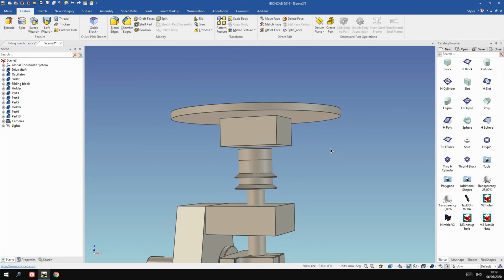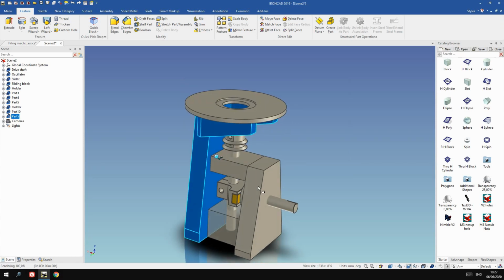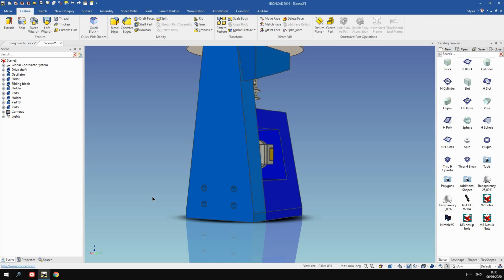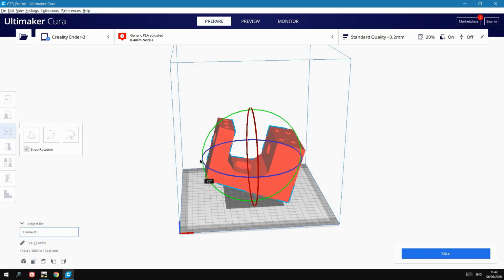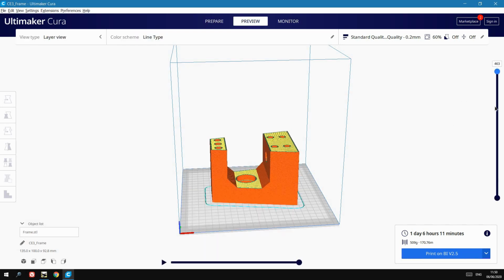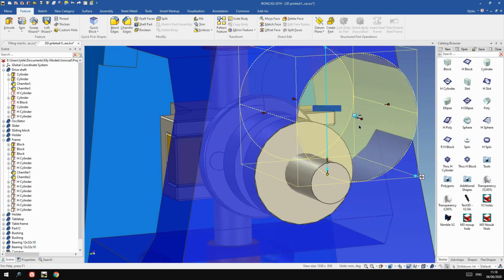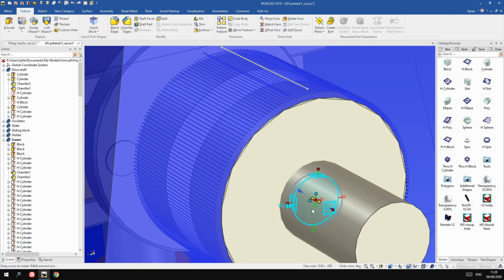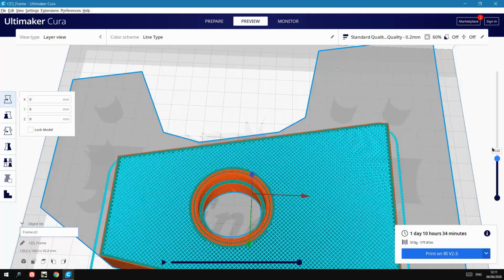Filing machine part1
Making a filing machine, but not the way I intended to do it originally. One of the reasons I got into 3D Printing was to print shapes to mold for my aluminium casting. I was going to cast this filing machine. Now I am going to experiment and see if I can 3D Print it. Will it work?

When  I started this, I knew there were a few things that were going to be tricky. Making a tool for my workshop, means it needs to be strong and stiff enough. I was sure I had most of the materials needed. I was wrong.

00:00 Intro
00:32 Design
05:45 3D Printing
05:50 In the workshop
06:47 Lathe work
09:04 Playing with bearings
10:14 Extracting the motor
12:07 Oh dear!

If you want to get in touch: use Twitter @LykleSchepers